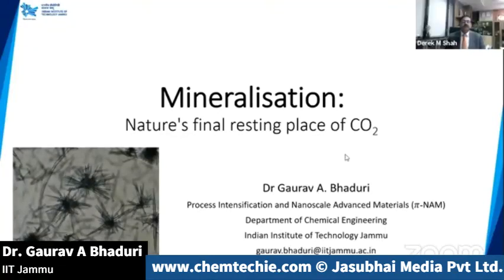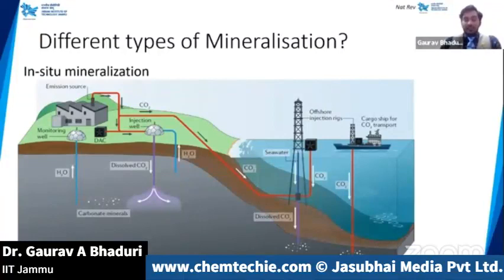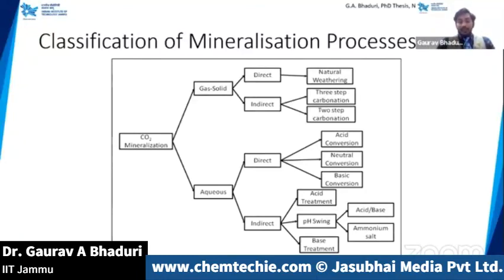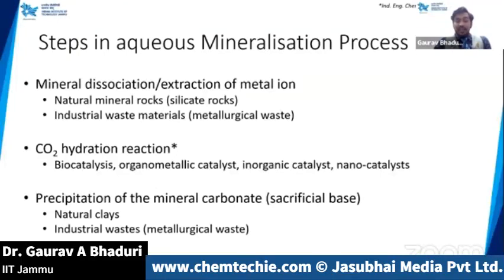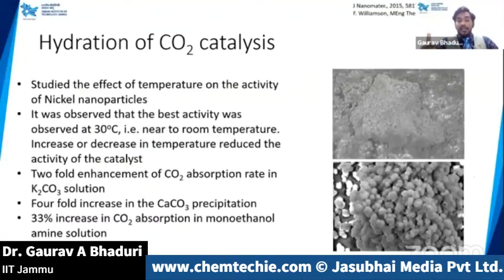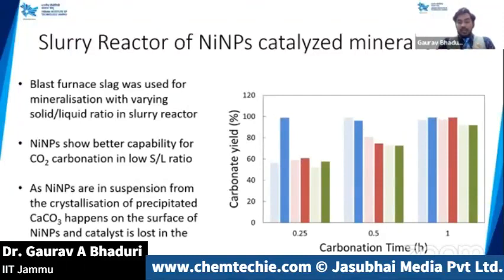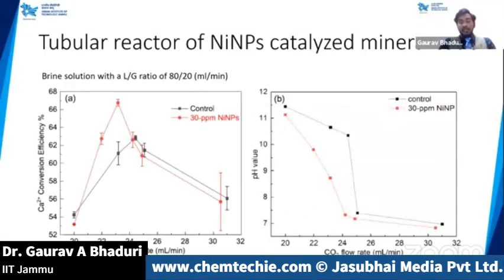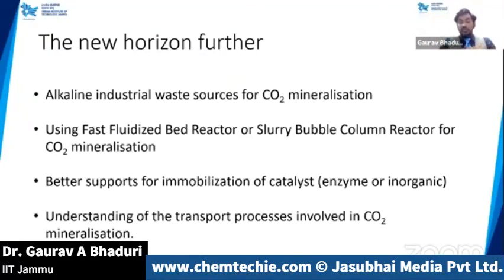"Mineralisation: Nature's final resting place of CO2" by Dr Gaurav A Bhaduri, IIT Jammu